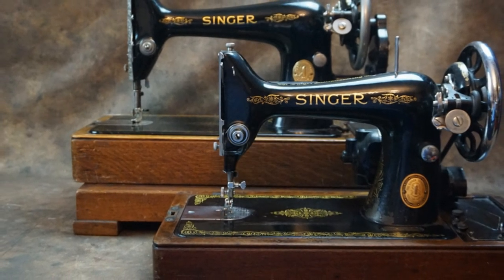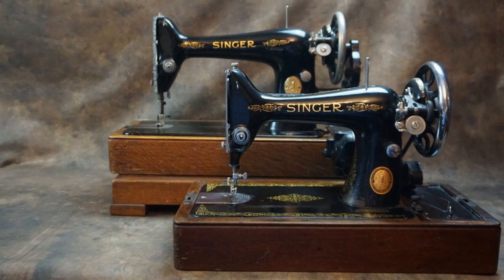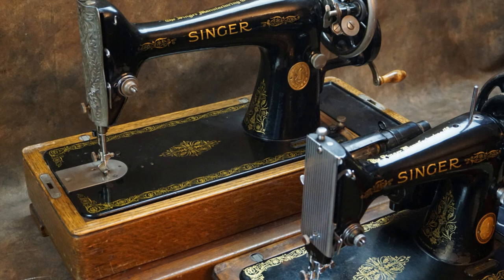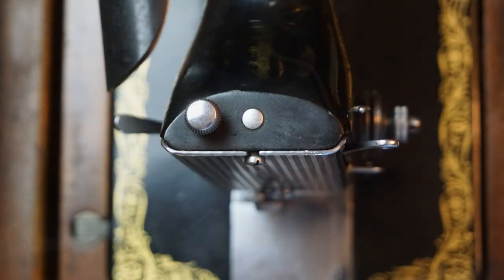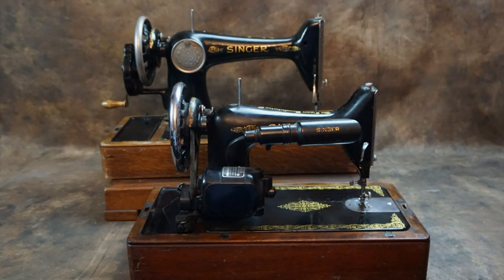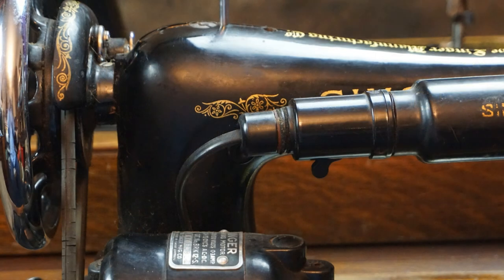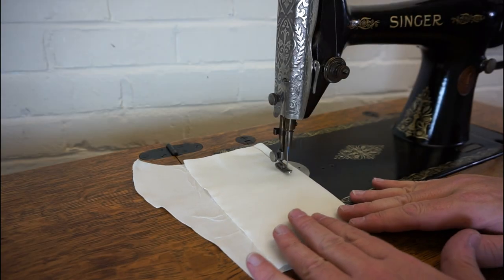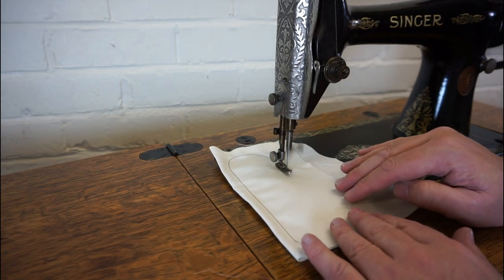Singer 66 or 99 - how to tell the difference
The Singer 66 and 99 are very similar vintage sewing machines.
While the 99 is a three quarter size version of the 66, it's not always easy to tell them apart, especially in advert listings.

In this short video I show you some of the easier ways to tell them apart.

- so you don't miss the rest of this series.